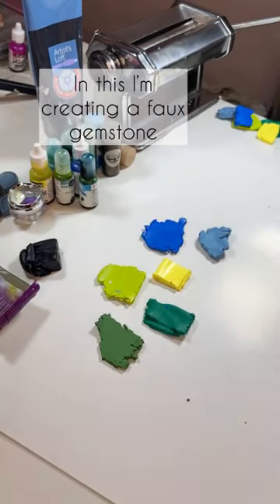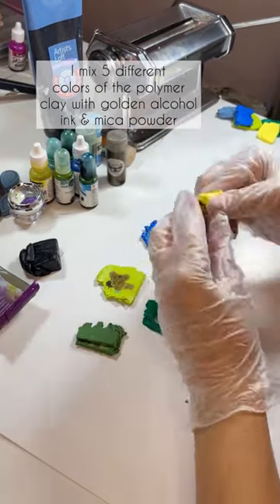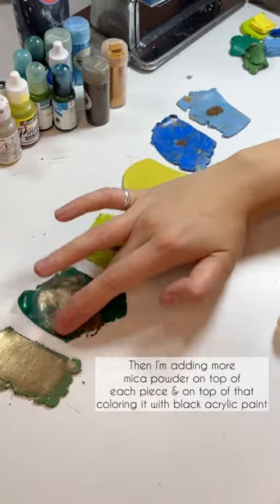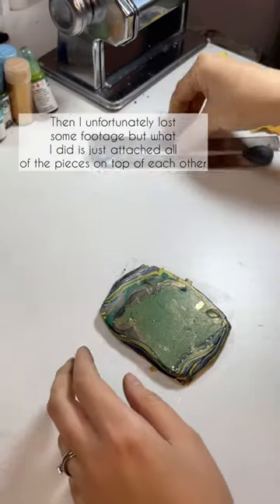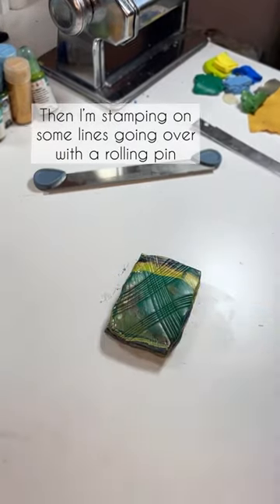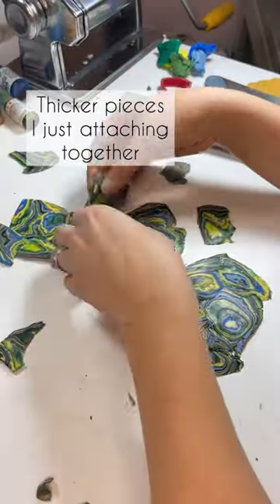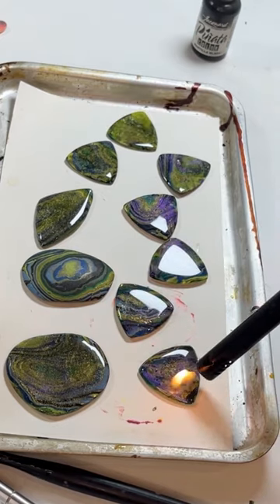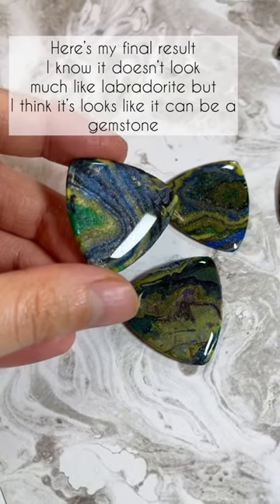Faux gemstone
Full tutorial you can find on my Pinterest page